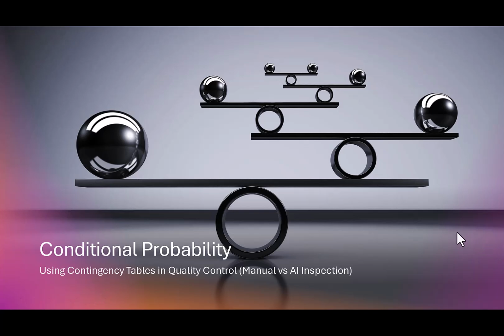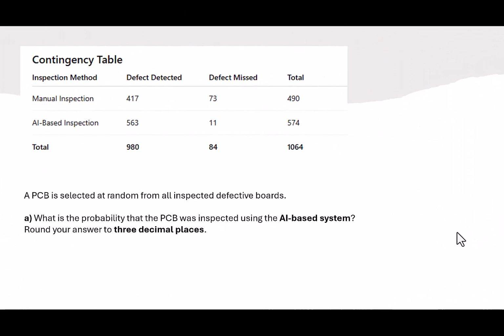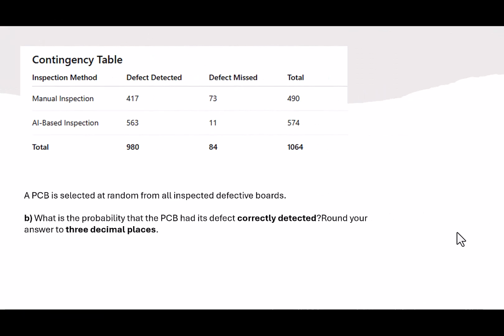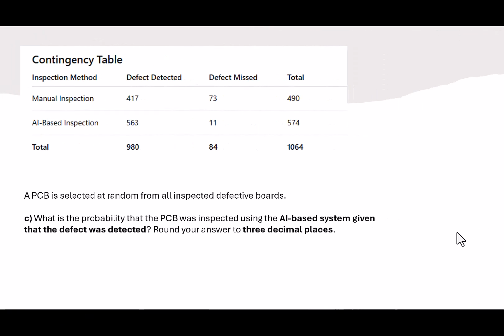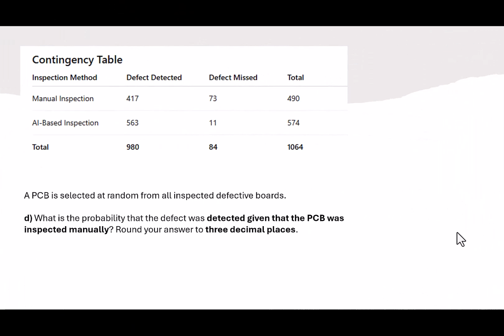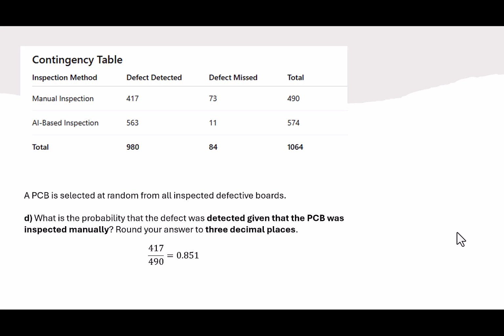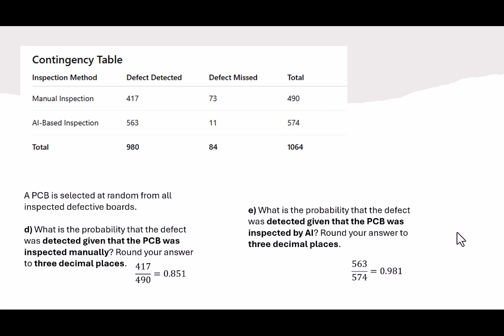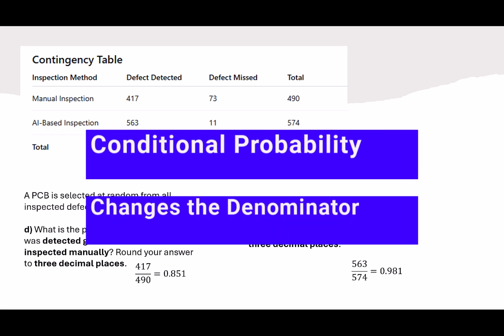Conditional Probability, Using Contingency Tables in Quality Control